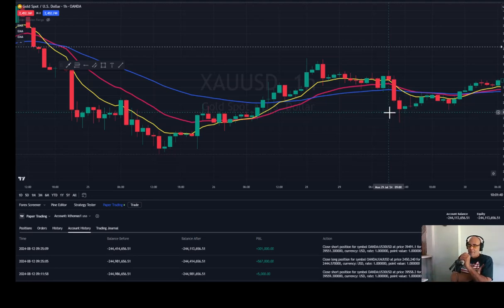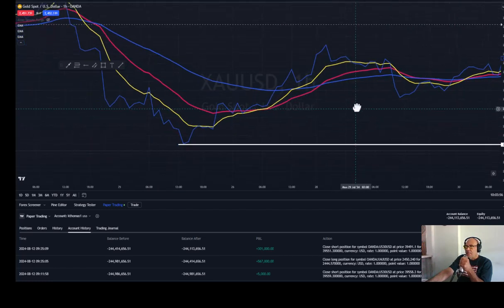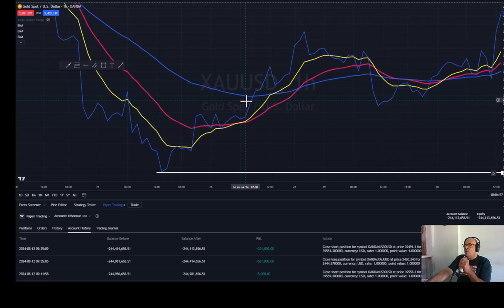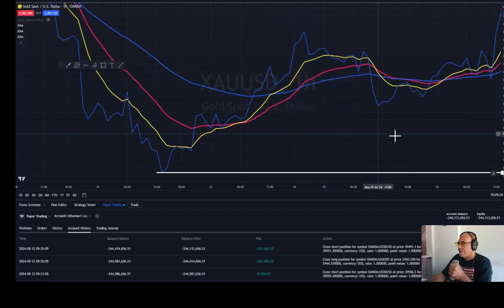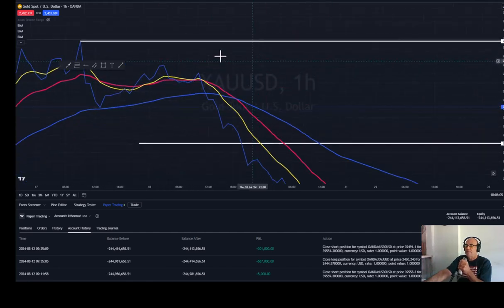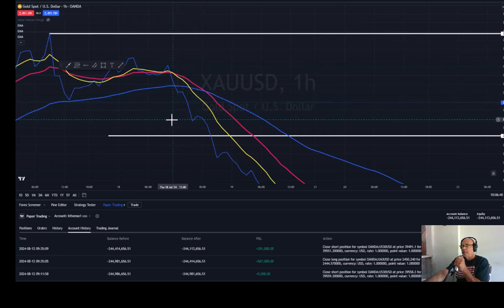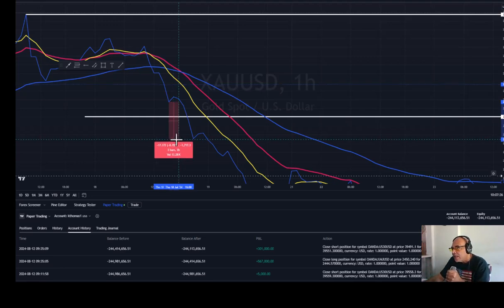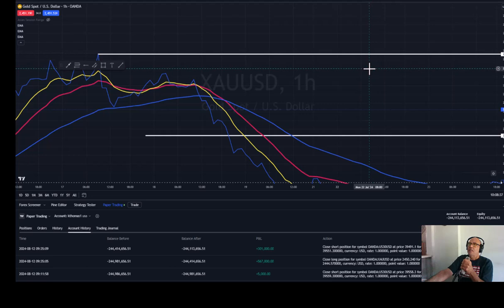Understanding Forex Structure For Profit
Shout out to Grand Master Oran Wright.